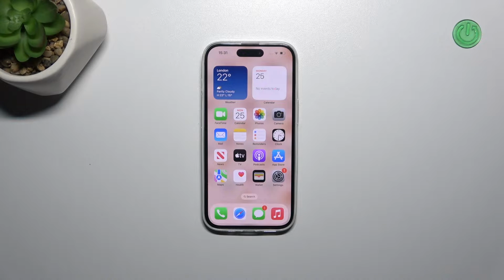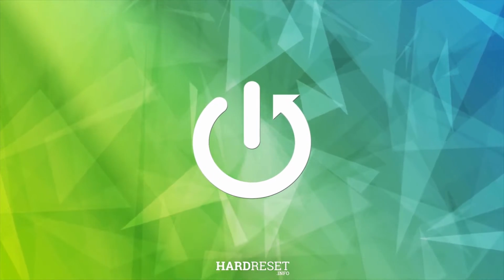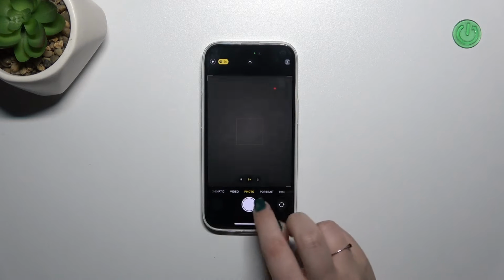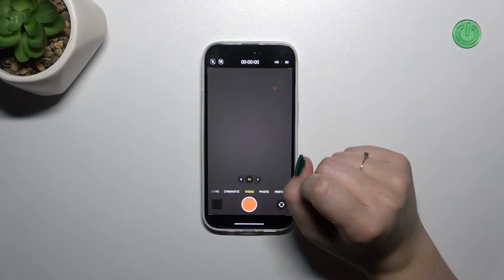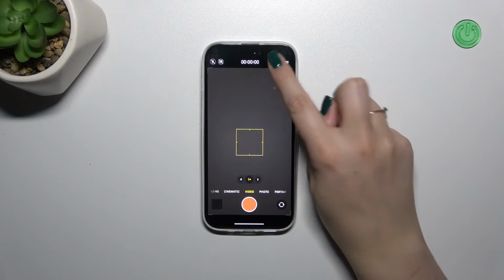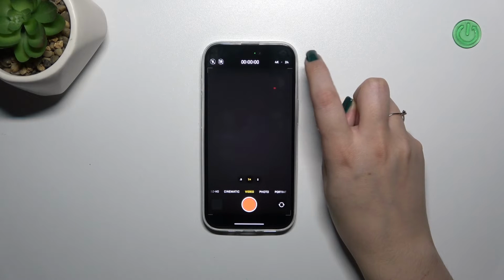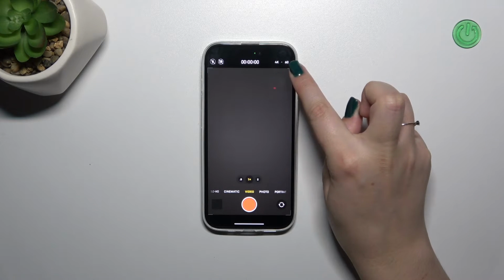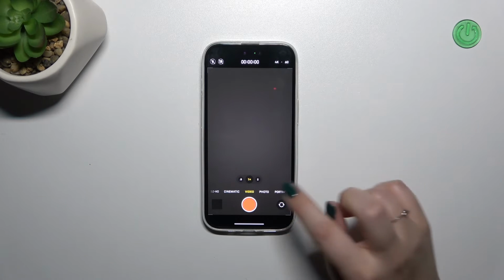How to Change Video Resolution on iPhone 15 - Adjust Camera Settings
Learn more info about iPhone 15:
If you're interested in learning how to change the video resolution on your iPhone 15, you've come to the right place! In this tutorial, our specialist will guide you through the process step by step. You'll discover how to access the video settings on your iPhone 15 and, more importantly, how to set the highest video quality for your recordings.
For additional insights and information about your iPhone 15, be sure to visit our YouTube channel. We have a wealth of tutorials and tips to enhance your iPhone 15 experience.

How to change the video resolution in iPhone 15? How to change video quality in iPhone 15? How to manage video quality in iPhone 15? How to open camera settings in iPhone 15? How to adjust camera settings in iPhone 15? How to adjust video quality in iPhone 15? How to set up high-quality video resolution in iPhone 15?